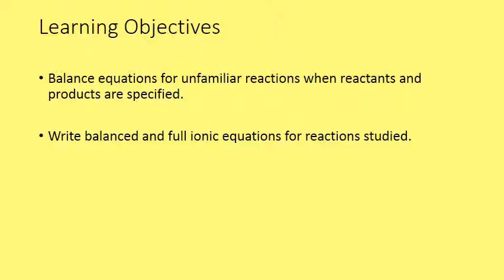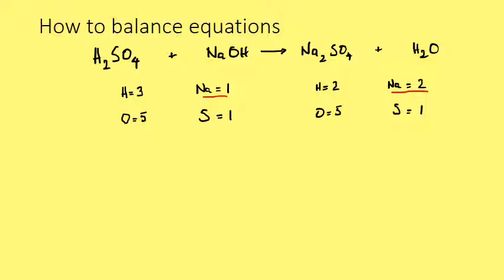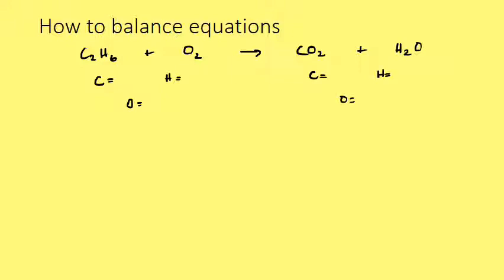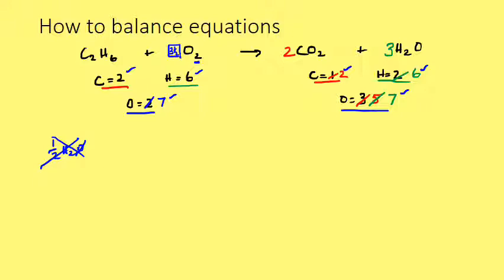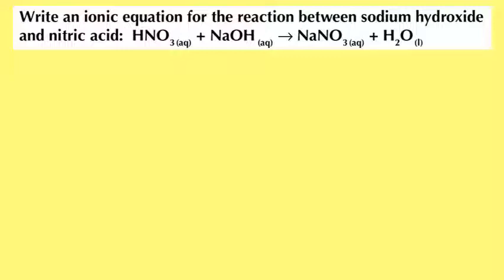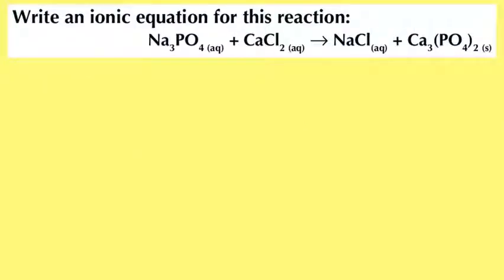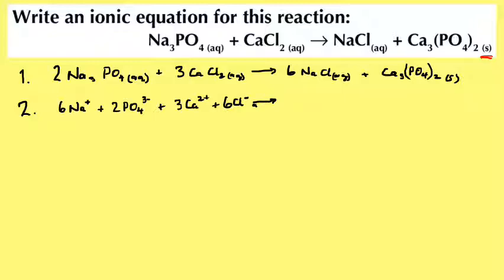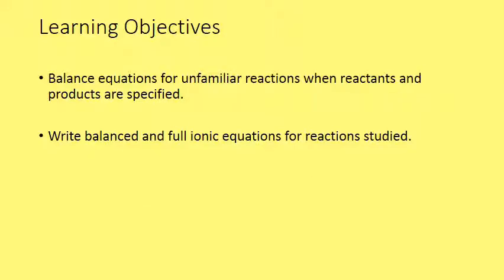3 Chemical Equations